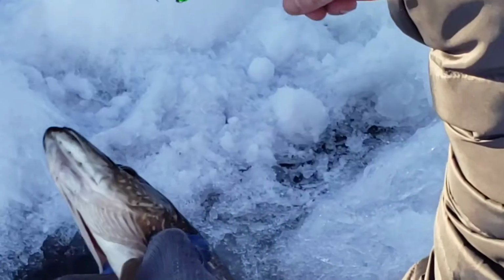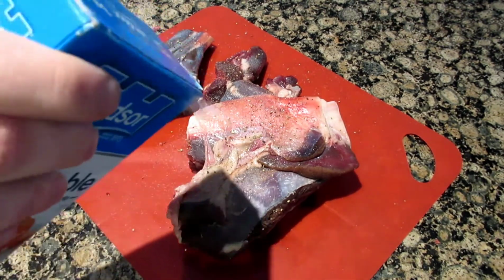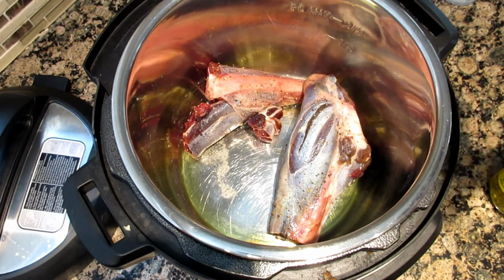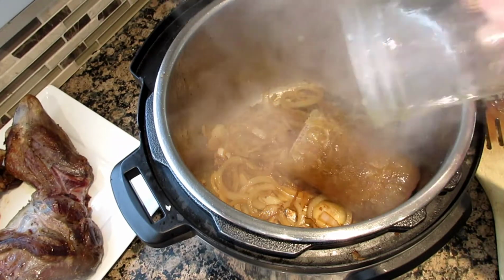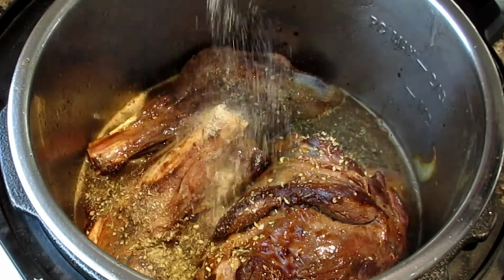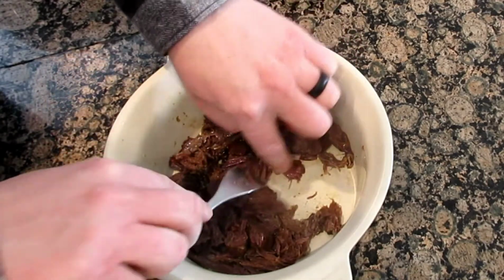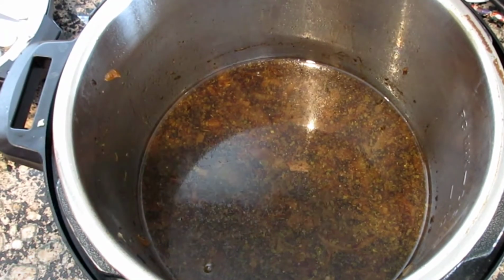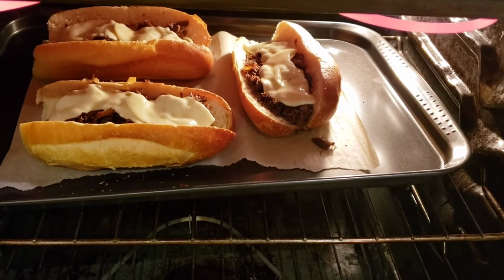Wild Game Cooking : Venison French Dip Sandwiches in the Instapot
In this video, I show you how to make Venison French Dip Sandwiches in the Instapot.

I used the below recipe from "ThisPilgrimLife.com" however I made a few substitutions including using venison shanks, bone broth and I added caramelized Onions onto the sandwiches . This was a fantastic recipe that I'd absolutely make again.